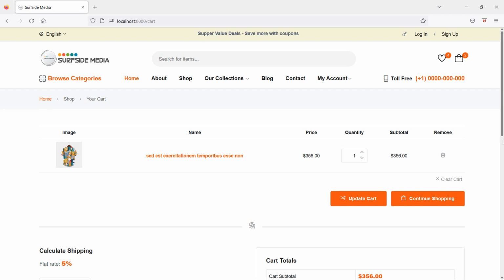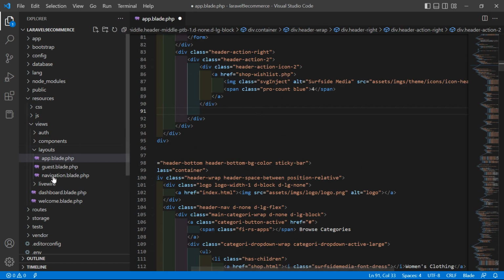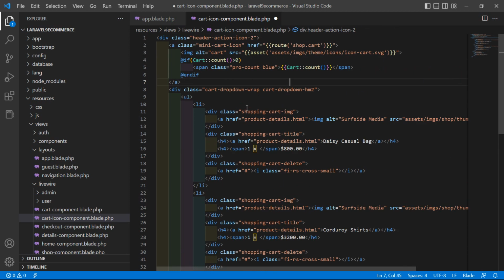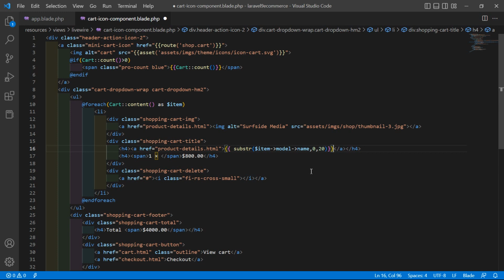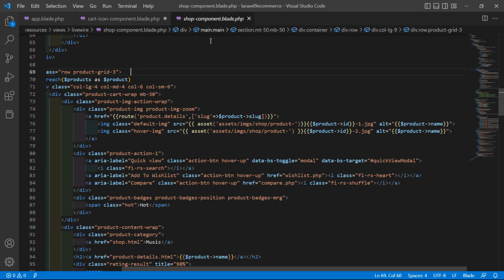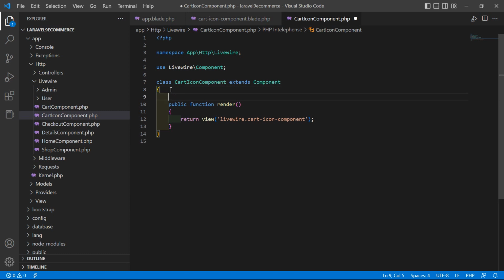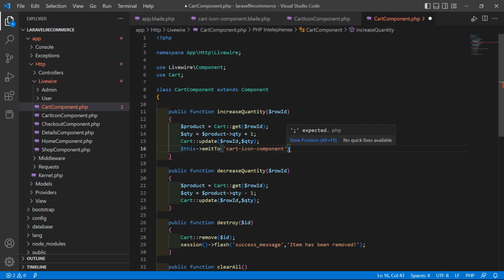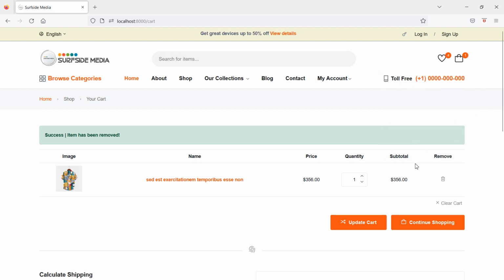Laravel 9 E-Commerce - Make Cart Icon Dynamic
In this video I will talk about Make Cart Icon Dynamic.

TOPIC DISCUSSED:

Show No Of Product In Cart On Header
Make Cart Icon Dynamic
Update Cart Quantity
Increase the Product Quantity
Decrease the Product Quantity

Your Queries -

1.How to update cart product quantity in laravel 9 ecommerce?
2.How to increase cart product quantity in laravel 9 ecommerce?
3.How to decrease cart product quantity in laravel 9 ecommerce?
4.What are the steps for updating shopping cart product quantity in laravel 9 ecommerce?
5. How to make cart icon dynamic in laravel 9 ecommerce?